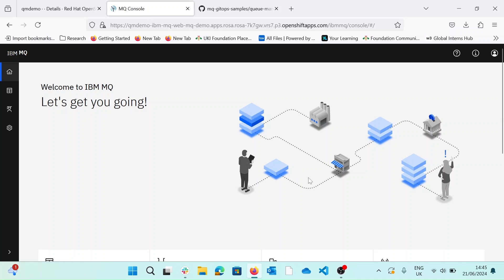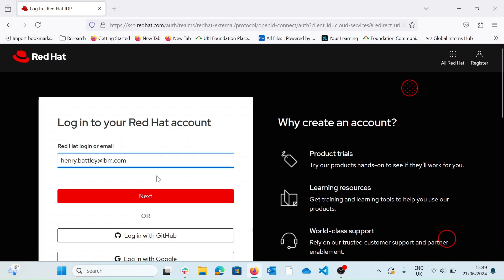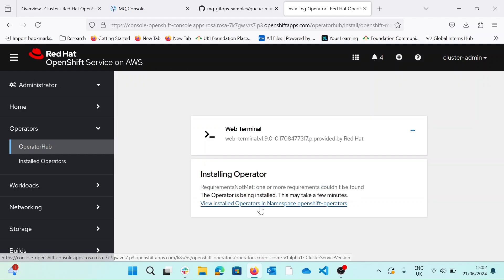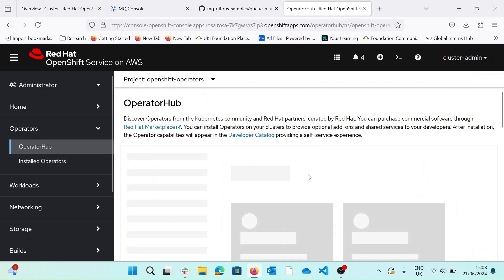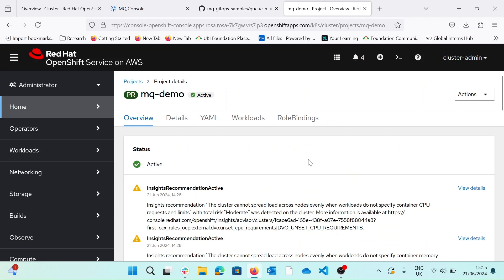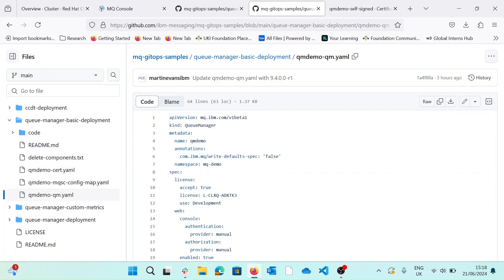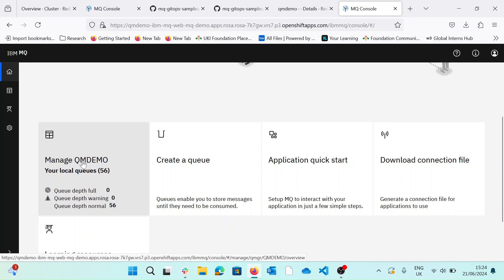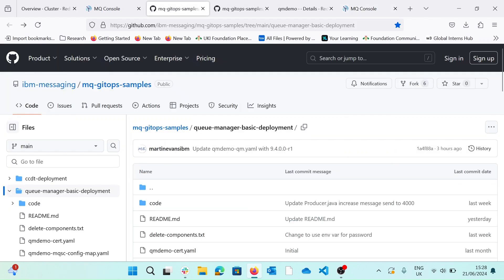Step by step: IBM MQ on Red Hat OpenShift and AWS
This demo uses the free IBM MQ Messaging GitOps sample repository available

This video will show you how to:
- Get access to the RedHat Openshift Service on AWS (ROSA) trial experience
- Install the IBM MQ Operator and an IBM MQ developer edition Queue Manager on a ROSA cluster and access the IBM MQ Console
- Deploy some sample producer and consumer Java applications running in the cluster

Check out more ways to deploy IBM MQ on your choice of platform (completely free), with a free developer configuration included

IBM Developer — write better code, boost your skills, and build something new